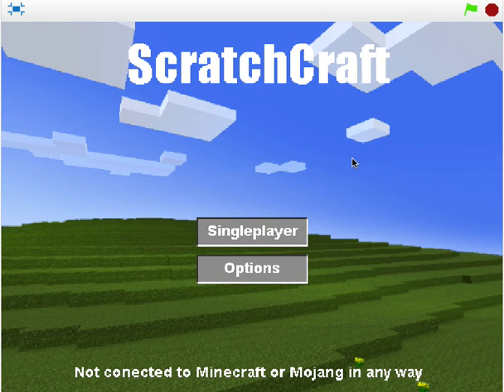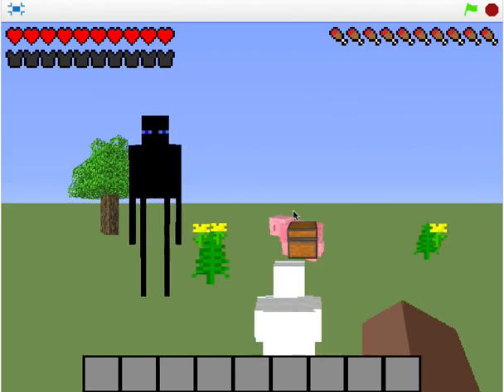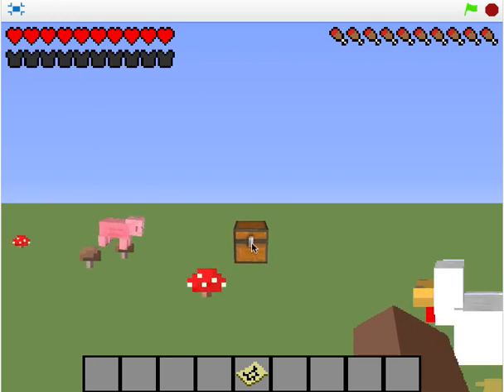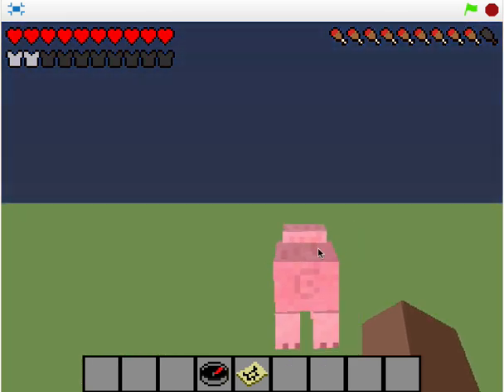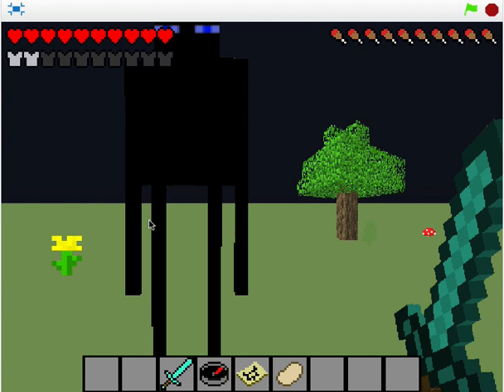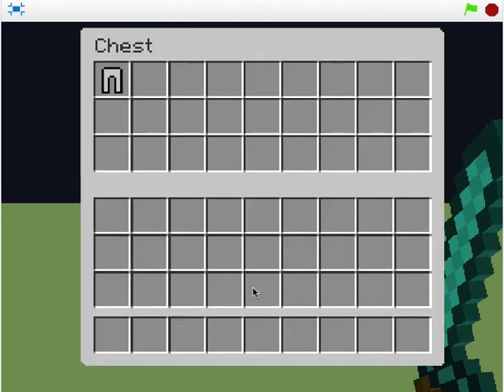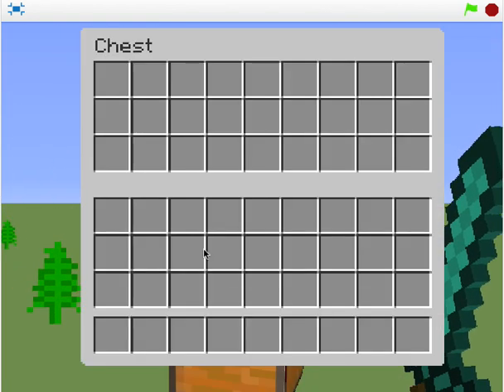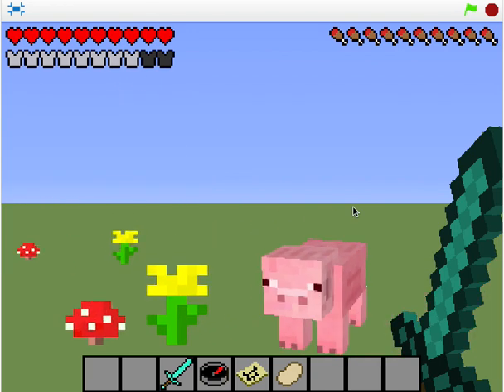Scratch - ScratchCraft 3D